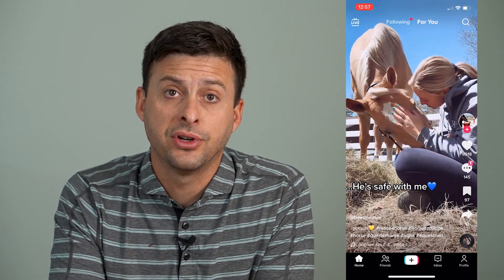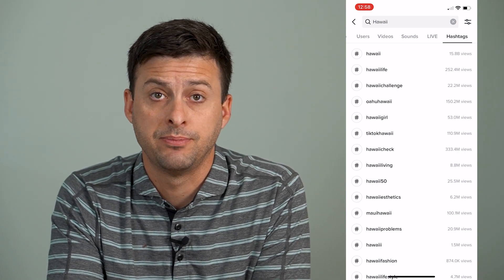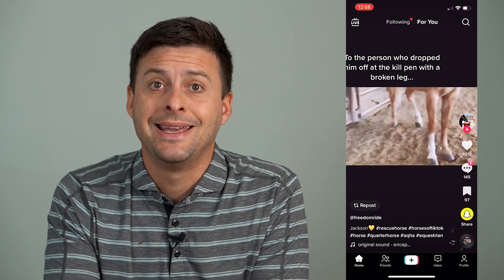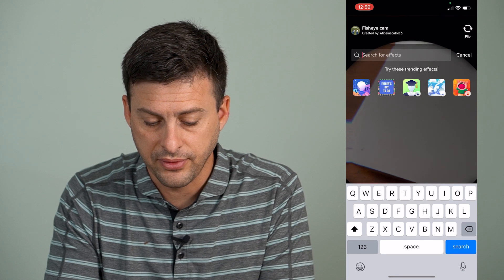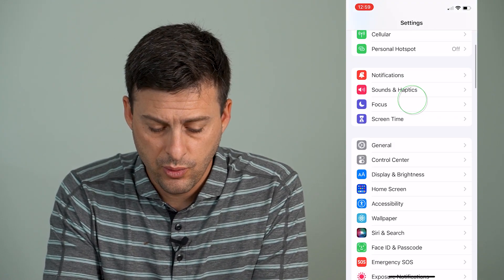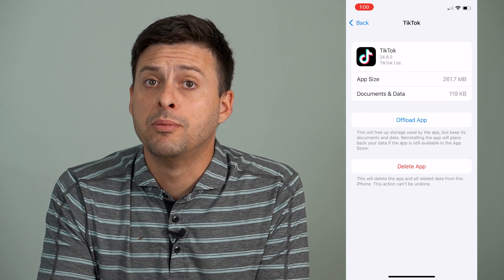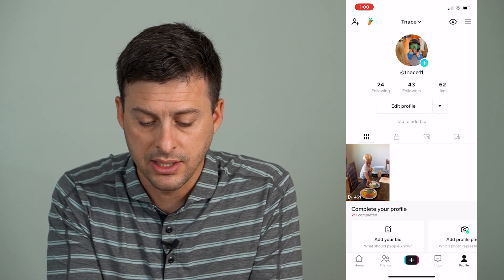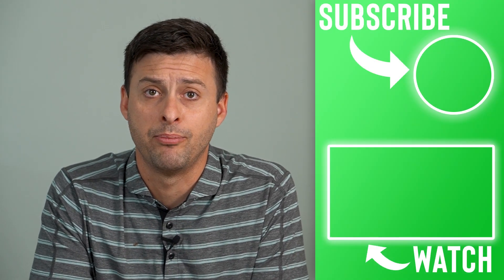How To Fix Can't Search On TikTok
Let's fix the TikTok app if you can't search for other videos, accounts, hashtags, effects, etc. on your iPhone or Android.